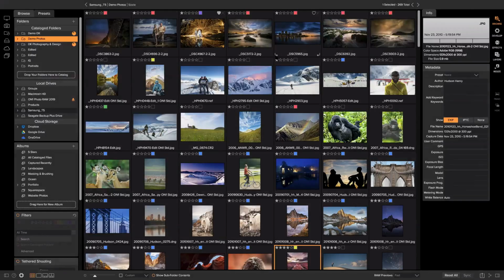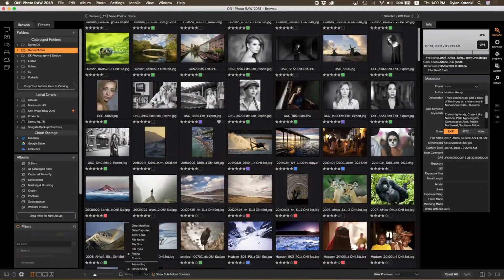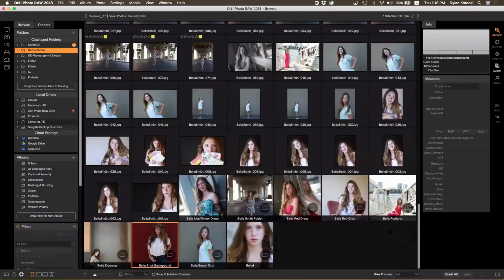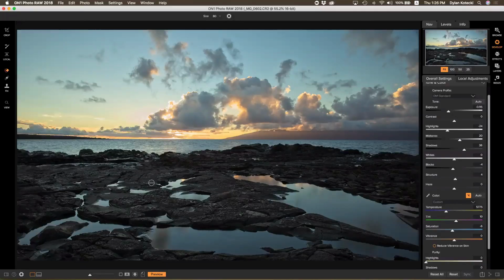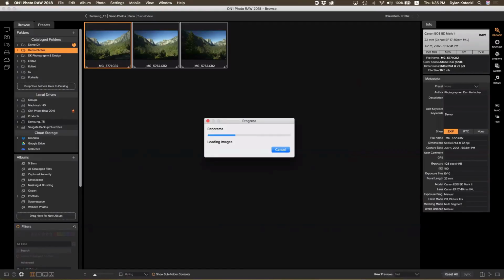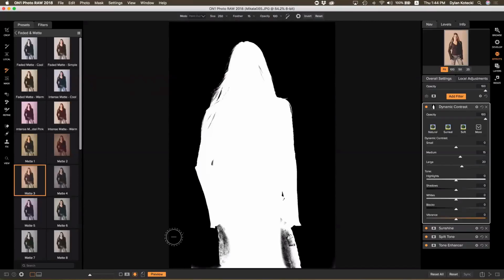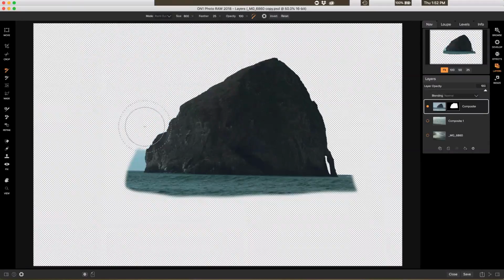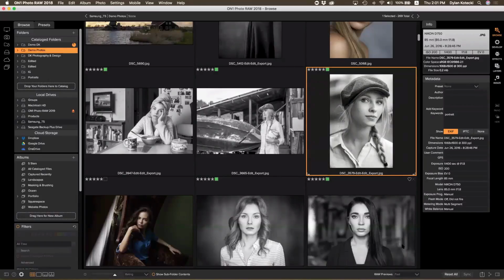Getting Started with ON1 Photo RAW 2018.5 – Recorded Webinar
Learn the basics of Browse, Develop, Effects, and Layers in ON1 Photo RAW 2018.5 from ON1 Educator J. Michael Morelli  in this recorded webinar.

Air Date: Thursday, October 11th.